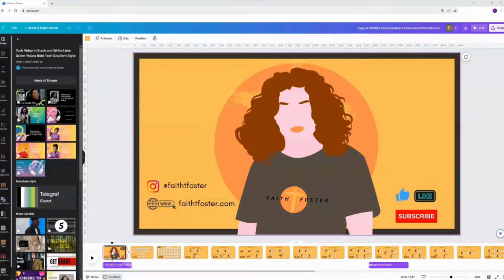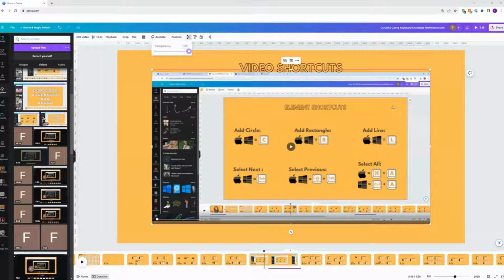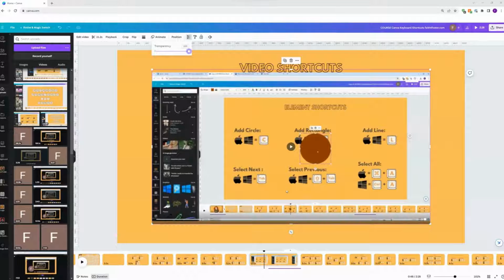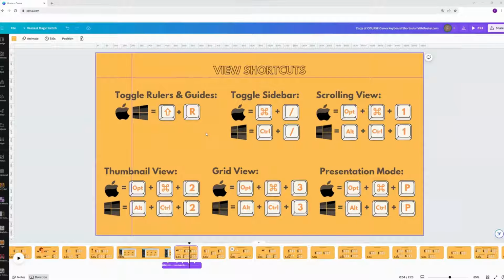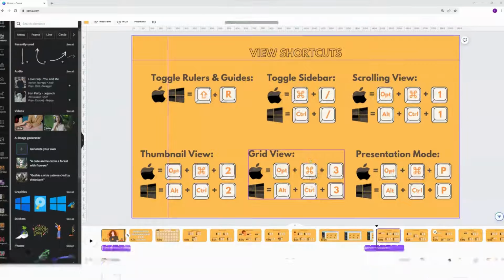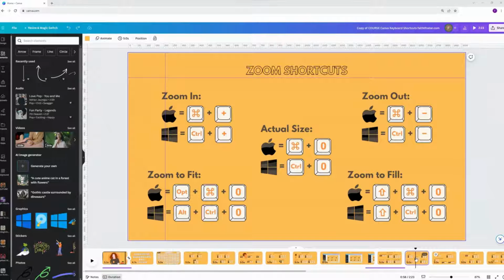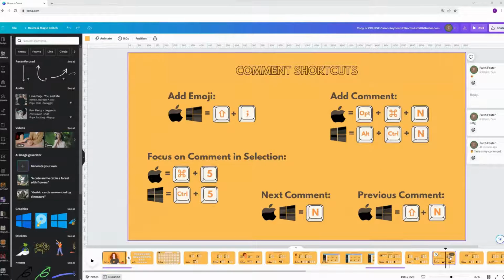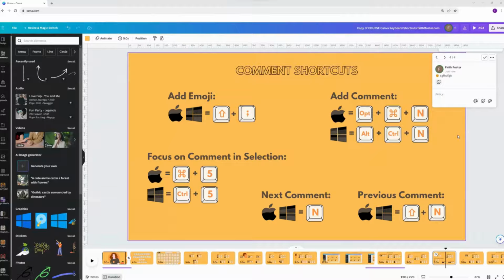Keyboard Shortcuts for Canva (2/4): Video, View, Zoom, and Comment Keyboard Shortcuts for Canva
This video contains:
- Video keyboard shortcuts for Canva
- View keyboard shortcuts for Canva
- Zoom keyboard shortcuts for Canva'
- Comment keyboard shortcuts for Canva'

In this video, I go through just some of the 80+ Canva keyboard shortcuts that I've compiled into a FREE printable PDF e-book (with both a visual aid version and a simple list version for each shortcut) for anyone who signs up for my newsletter.

Chapters
0:00 Introduction
0:28 Video keyboard shortcuts for Canva
2:30 View keyboard shortcuts for Canva
4:26 Zoom keyboard shortcuts for Canva
6:05 Comment keyboard shortcuts for Canva